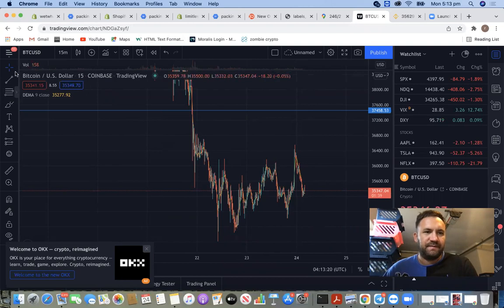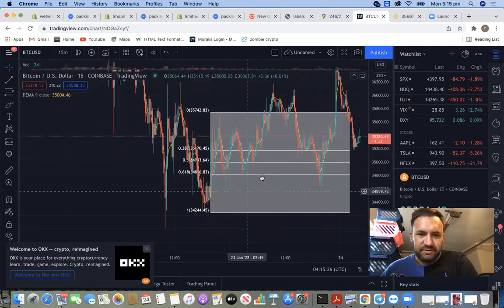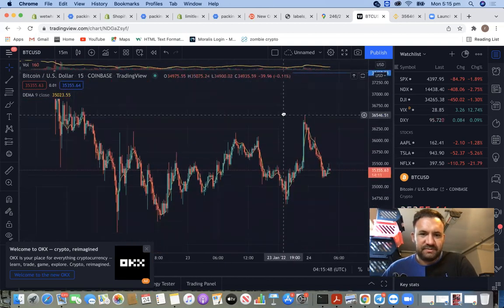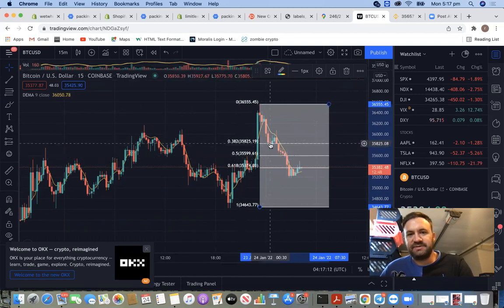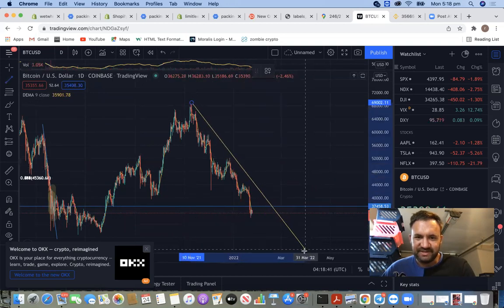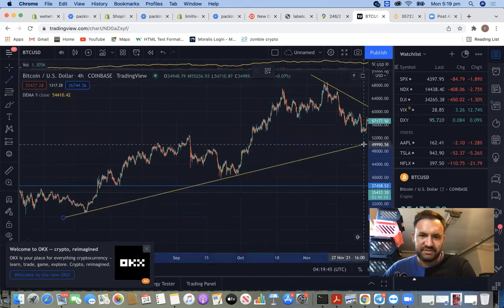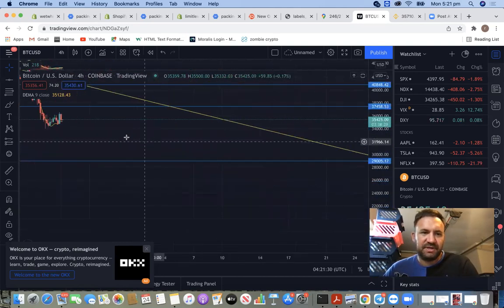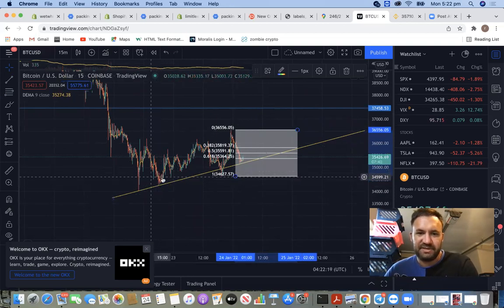futures tutorial on using fibs an trend lines basic 1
just a quick guide on using fib and setting trend lines etc

for more info please go and follow
telegram free group